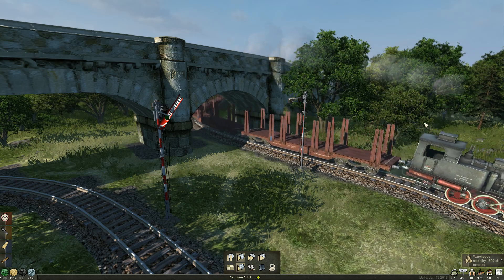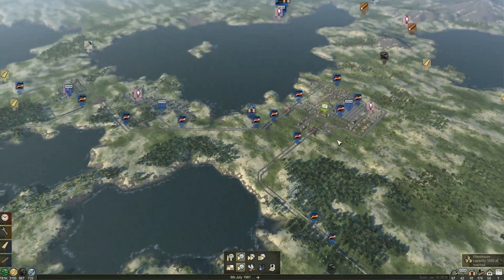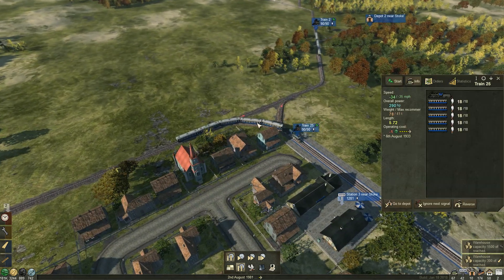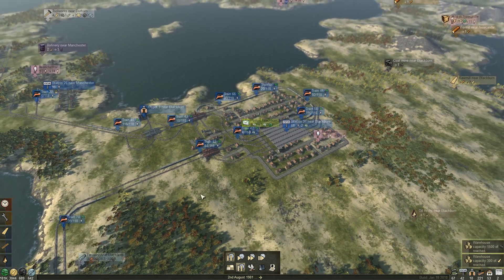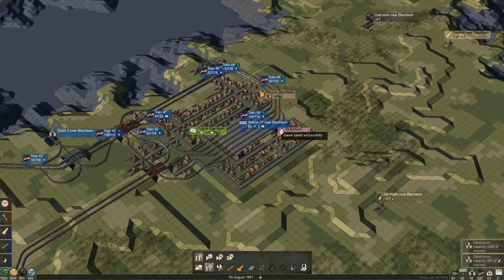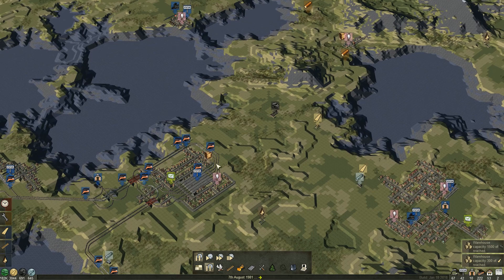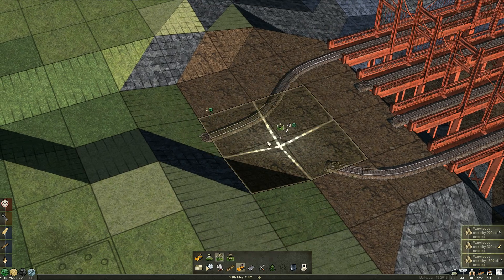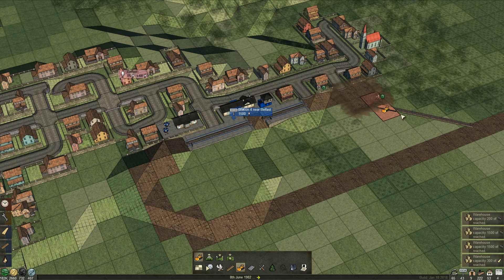Mashinky / The Metropolis Project / part 5 ~ The Great Bridge of Stoke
Returning to the Metropolis Project after a bit of a hiatus, it is time to dive back in to some good old railroad building. And if you have the money, you have to build BIG...